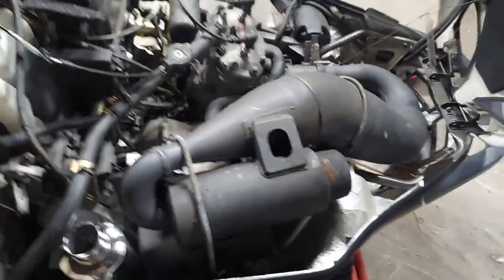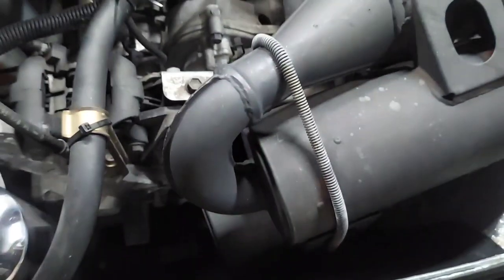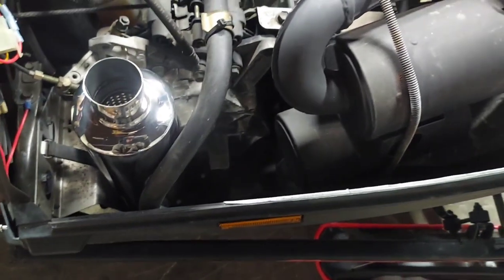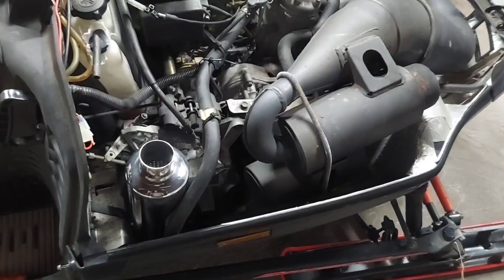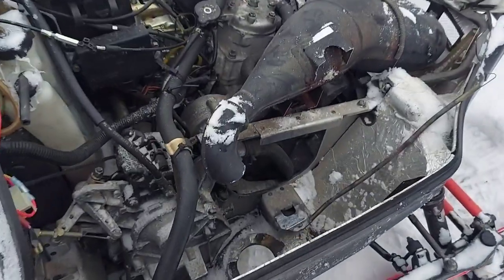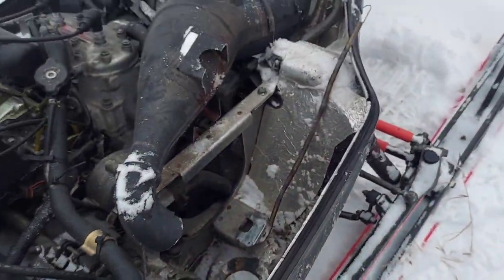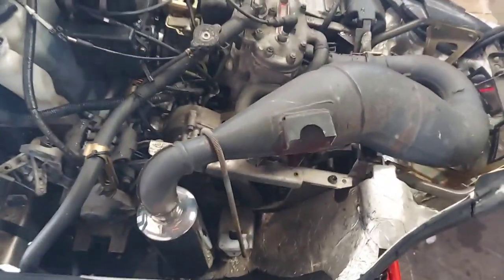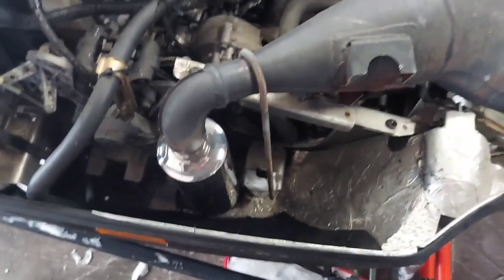I put a fart can on my sled!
I got a $40 2" straight thru muffler off of Amazon , and welded it right onto my tuned pipe.  I know it's just wrong.. but it sounds so right!

Muffler... incase you're interested.